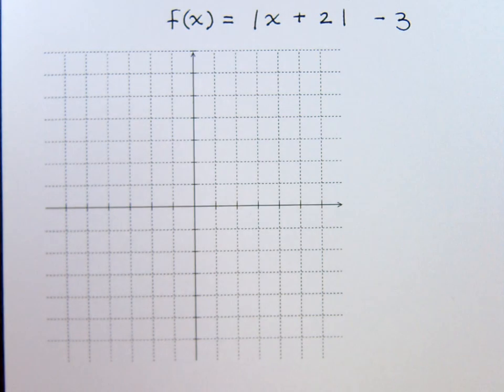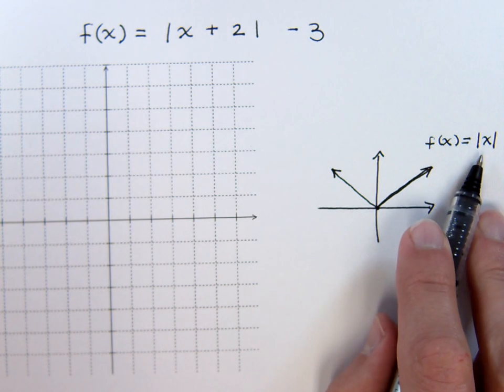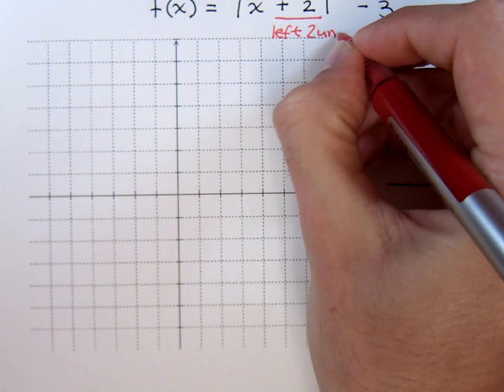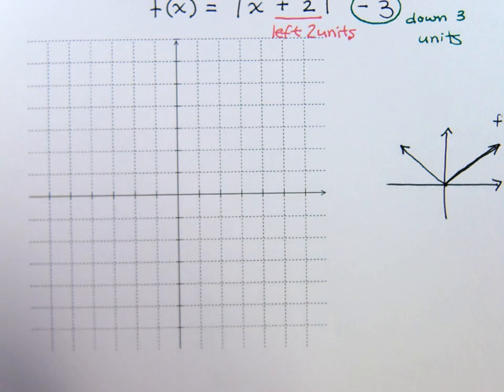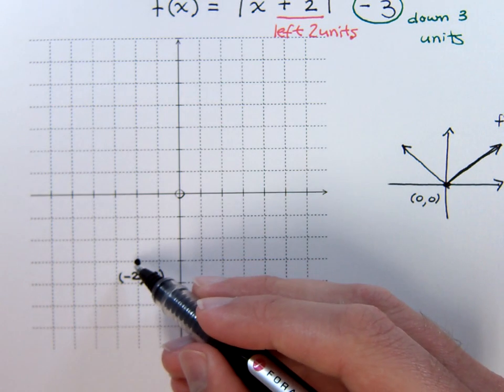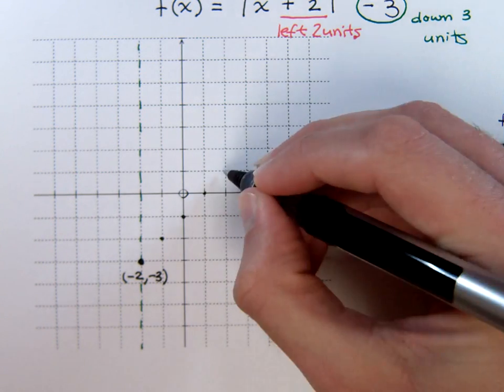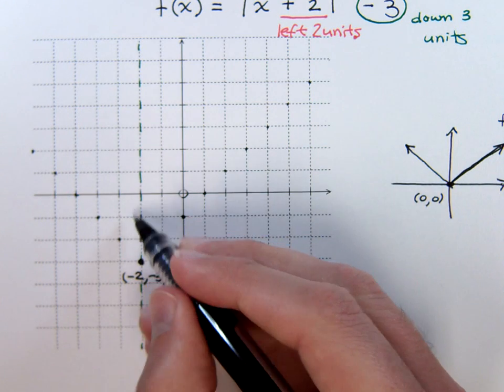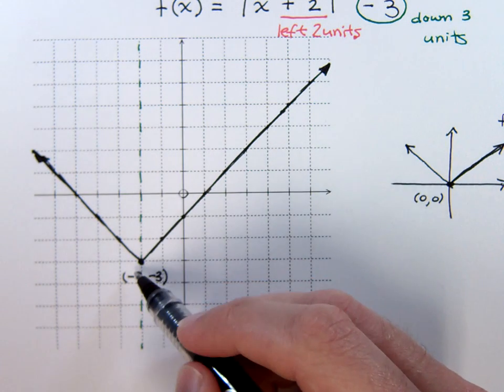Graphing Absolute Value Functions - 1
Graph f(x) = |x + 2| - 3